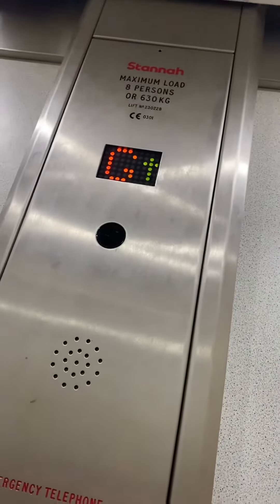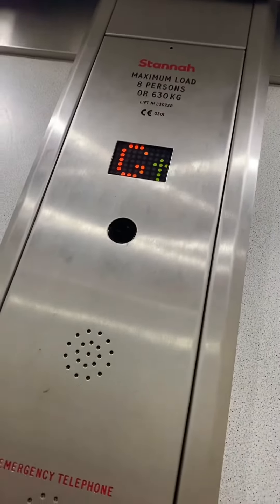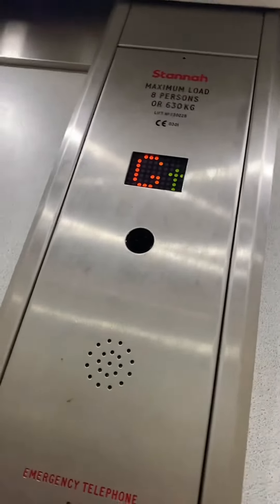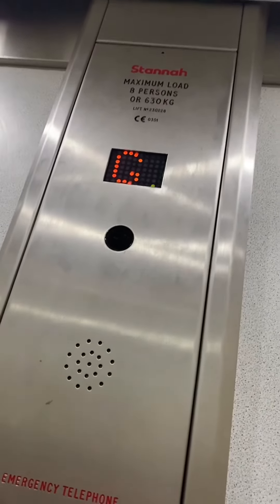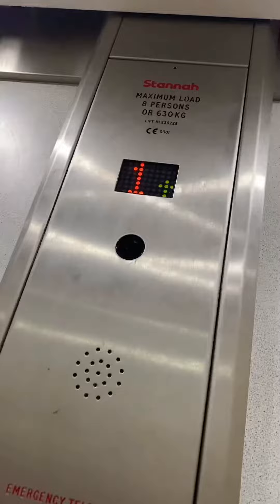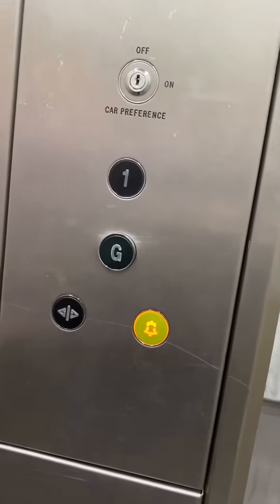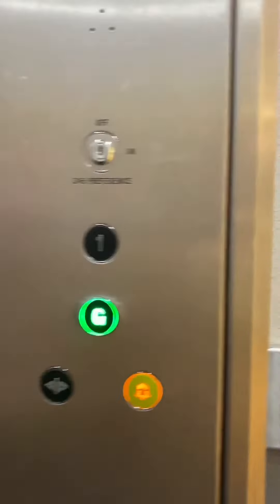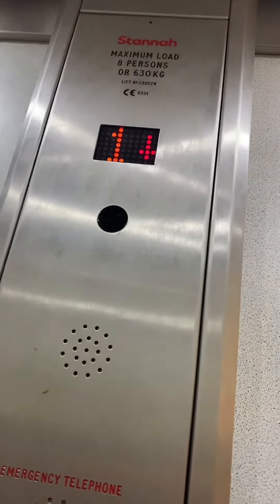Modernised? Stannah Lift at Clarks in Birmingham Bullring Shopping Centre Series 3 episode 10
This is the lift at Clarks in Birmingham Bullring Shopping Centre

Floors: 2 (G,1)
Capacity: 630kg 8 persons
Brand: Stannah
Doors: Double Speed Sliding Doors
Filmed Wednesday 22nd January 2020 at 3:57pm